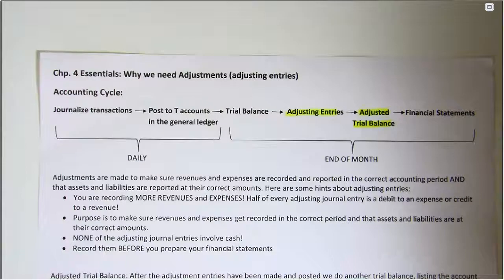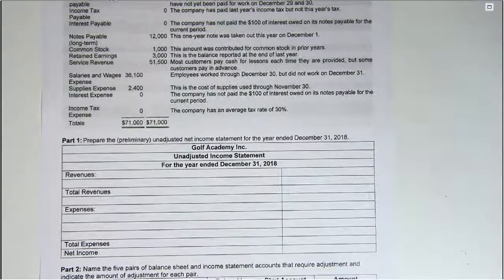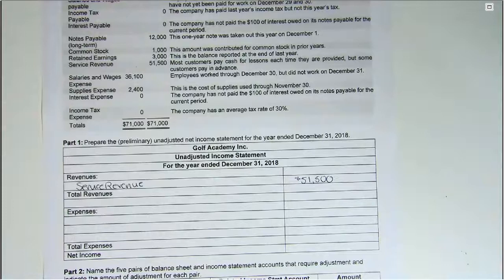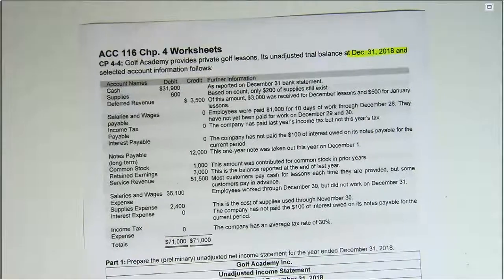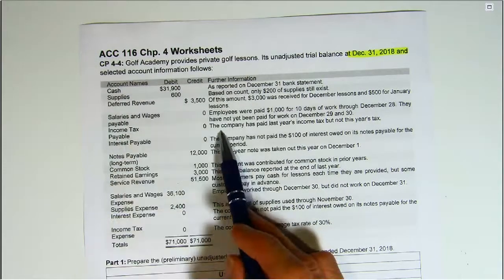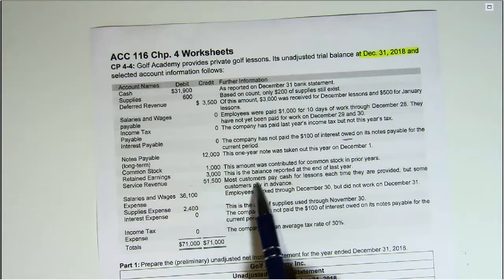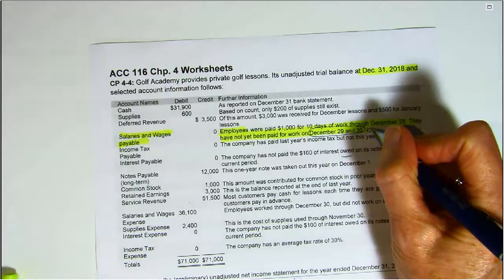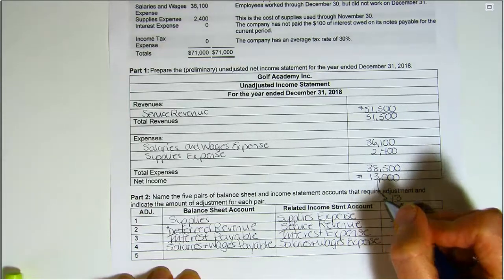Demonstration: Preparing Adjusting Journal Entries (Problem CP 4 4)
Financial Accounting: problem demonstrating the preparation of adjusting journal entries